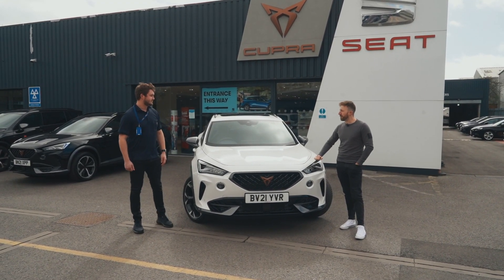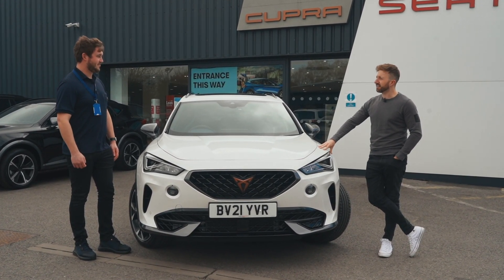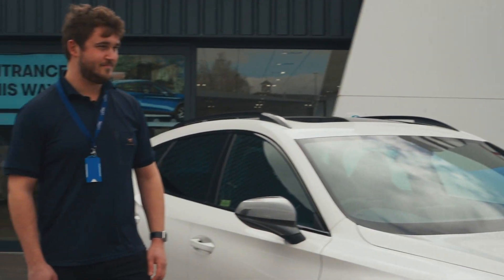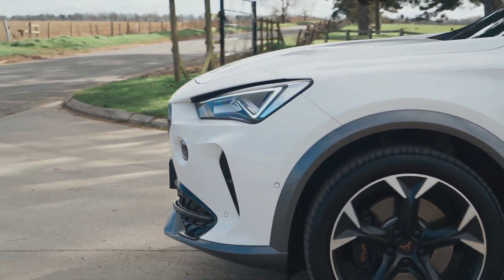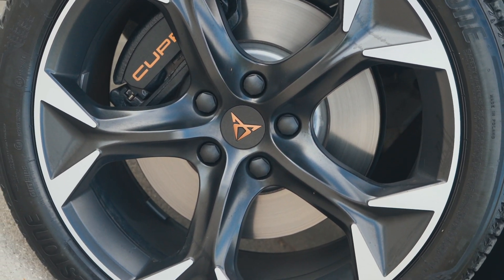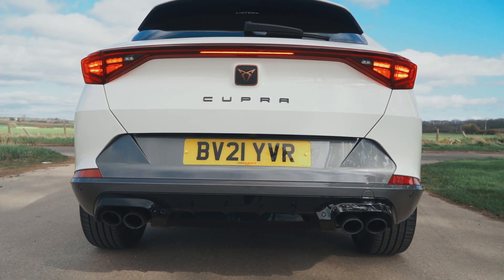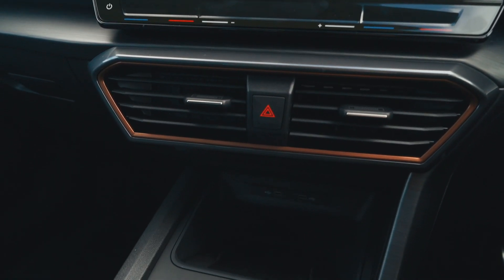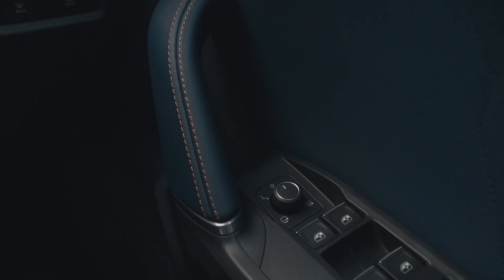THE NEW CUPRA FORMENTOR - REVIEW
Find out what we thought of the brand new Cupra Formentor! We put the new performance SUV to test which they claim has the 100% CUPRA DNA!